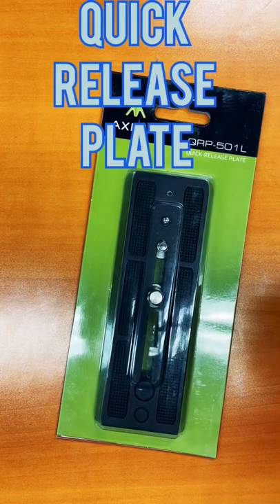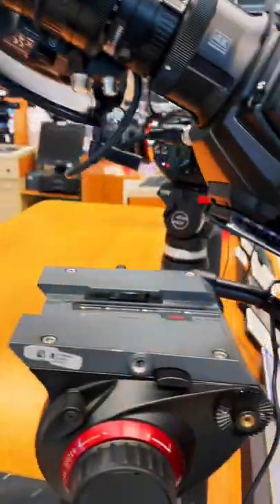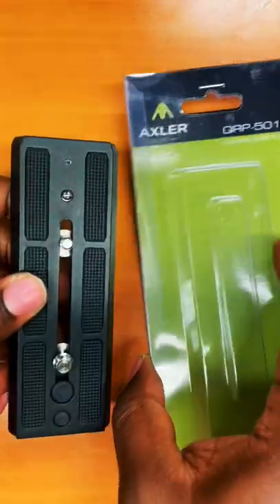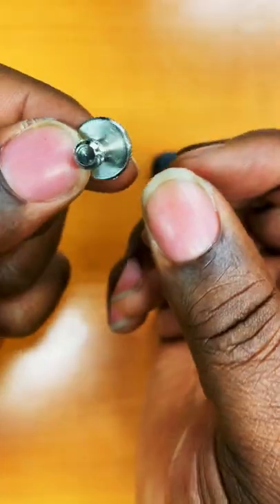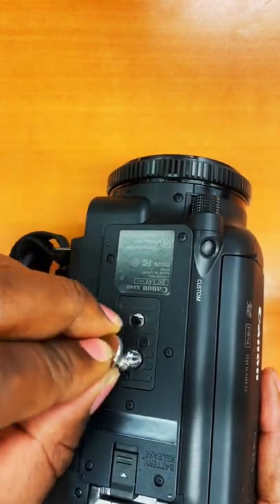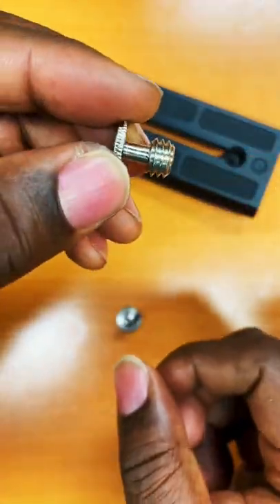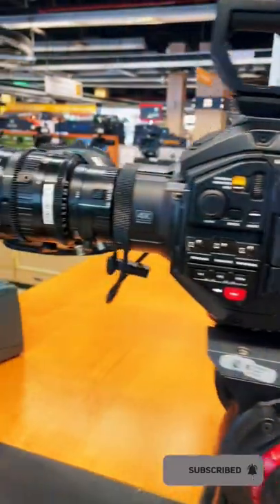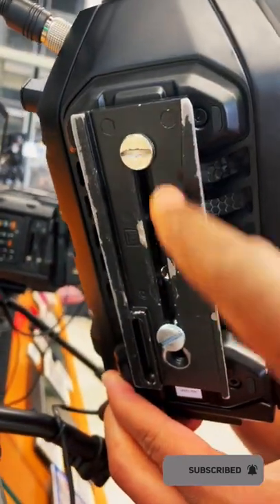Tripod Quick Release Plate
Surprisingly a lot of people don’t know the name of this commonly used plate on the tripod. Most of us just call it the thing and don’t bother learning the real name. In this video you’ll learn about the quick release plate and the screws that come on it.